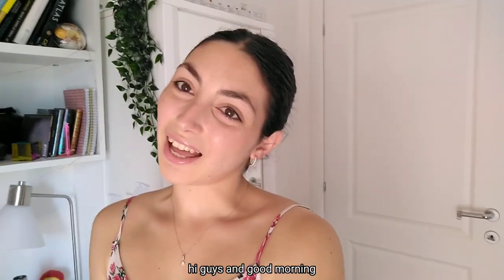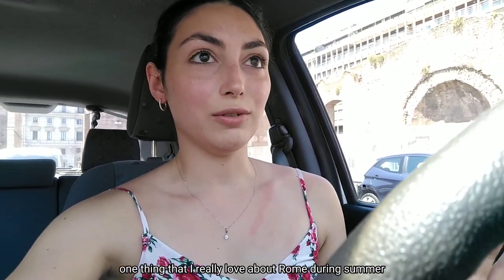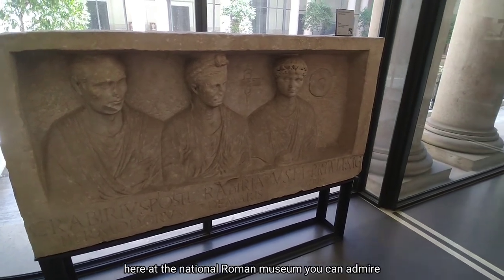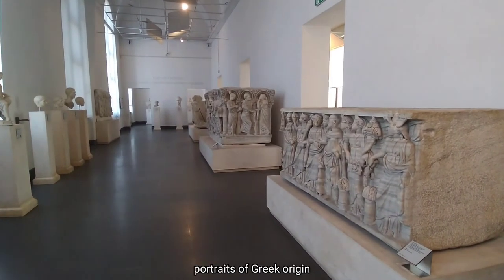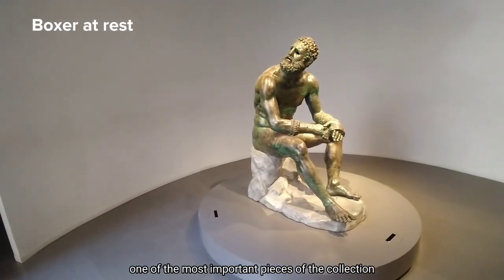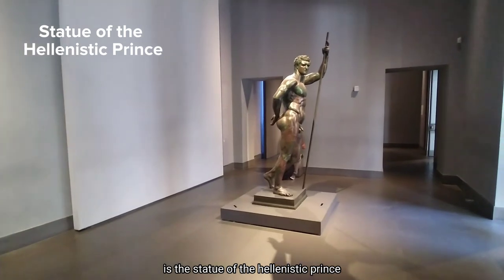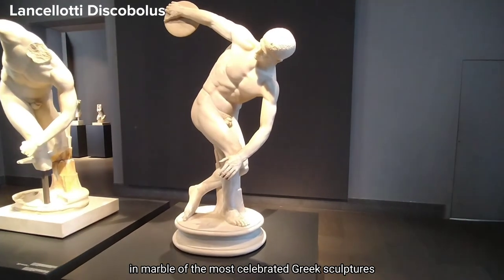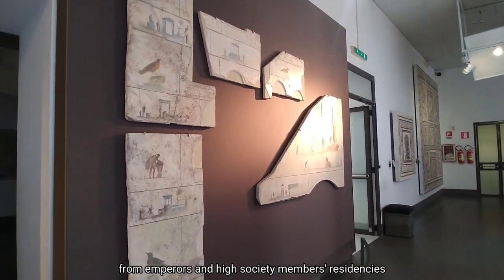Summer in Rome ep.2 | national Roman museum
Hi everyone! My name is Marta and I live in the most beautiful city of the world, Rome ♥️

Today I bring you with me to the National Roman Museum 🤓